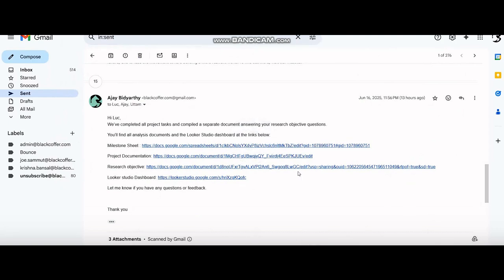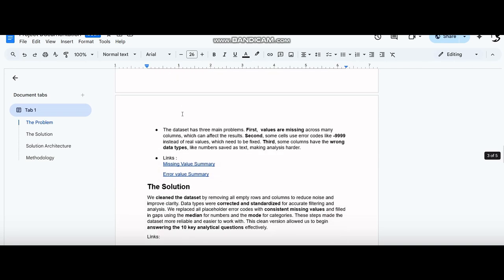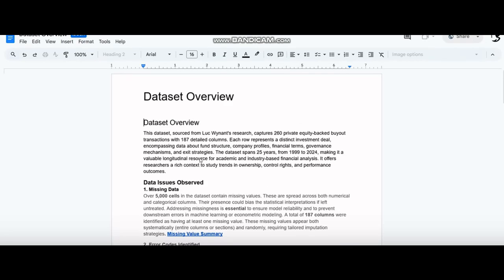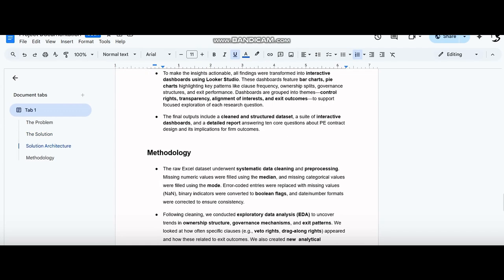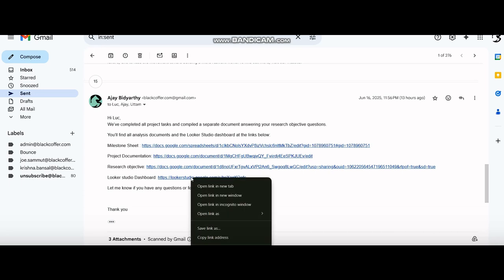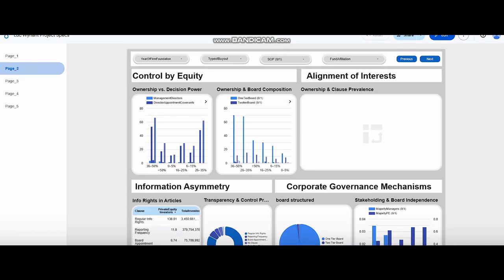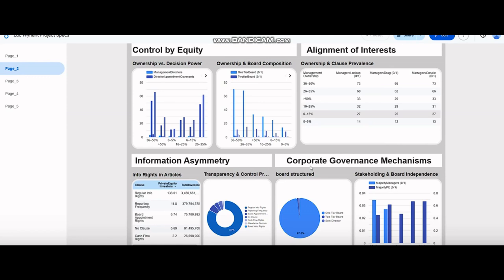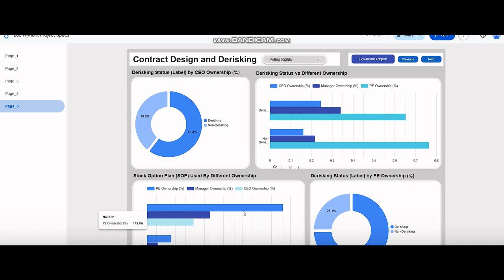Contractual Design and Governance Mechanisms in Private Equity Buyouts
This solution was designed and developed by the Blackcoffer Team
Firm Name: Blackcoffer Pvt. Ltd.
Firm Address: 4/2, E-Extension, Shaym Vihar Phase 1, New Delhi 110043

The Problem
In private equity (PE)-backed buyouts, investors and management teams enter into complex contracts that define how control, decision-making, and financial rewards are shared. However, there is limited understanding of how these contracts are designed in practice and how they vary based on factors like management ownership, fund type, or risk-reduction strategies.
This dissertation aims to fill that gap by analyzing real-world PE contracts to answer key research questions about how contract terms influence governance, reduce conflicts, and align the interests of investors and managers in buyout transactions.
key research questions / Problem Statements
How are control rights and manager ownership connected to the number of contractual rules?

How common are alignment clauses (like co-sale and tag-along) at different ownership levels?

How does transparency (e.g., reporting duties, veto rights) vary with manager ownership?

What is the link between board structure, meeting frequency, and ownership stake?

How do extra control rights (like veto power) impact exit success?

How do different security types affect cash flow rights and fairness (e.g., envy ratios)?

Does the exit timeline depend on contract clauses like tag-along and drag-along?

Do investor types (banks, families, independent funds) use different contract rules?

What are the main contract differences between solo PE investors and syndicates?

How are contracts different for firms aiming to reduce financial risk (derisking strategy)?

By creating dashboards in Looker Studio, we aim to address the 10 key questions from our analysis. Each dashboard will highlight patterns in ownership, control rights, clauses, exits, and investor types. With filters and clear visuals, it will be easier to compare, explore, and understand contract designs across different deals.
The dataset has three main problems. First,  values are missing across many columns, which can affect the results. Second, some cells use error codes like -9999 instead of real values, which need to be fixed. Third, some columns have the wrong data types, like numbers saved as text, making analysis harder.
Links :
Missing Value Summary
Error value Summary

Our Solution
We cleaned the dataset by removing all empty rows and columns to reduce noise and improve clarity. Data types were corrected and standardized for accurate filtering and analysis. We replaced all placeholder error codes with consistent missing values and filled in gaps using the median for numbers and the mode for categories. These steps made the dataset more reliable and easier to work with. This clean version allowed us to begin answering the 10 key analytical questions effectively.
Links:
Project Overview(Analyzes and understanding project and dataset)
Cleaned data(Raw data was cleaned, structured, and made ready for analysis)
Research objectives (Focused on 10 key questions )
Visualizations in Looker studio(Dashboards showing key insights)